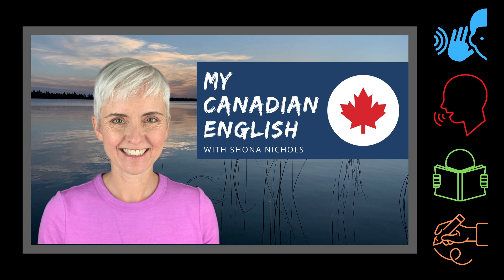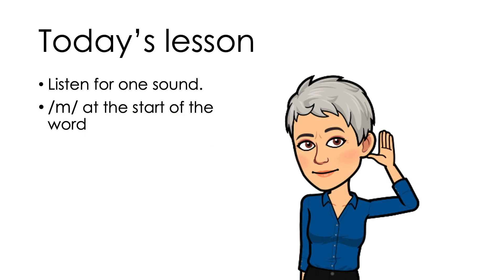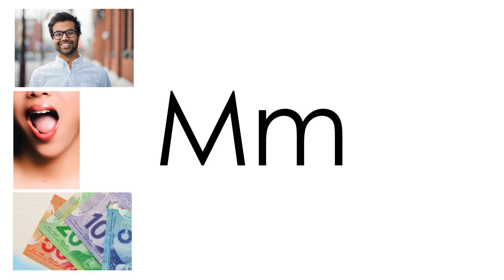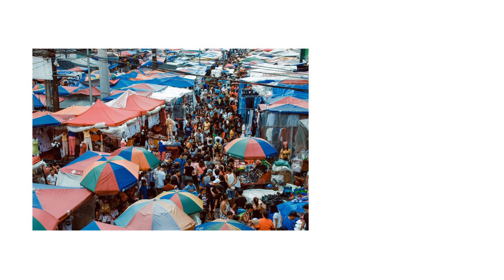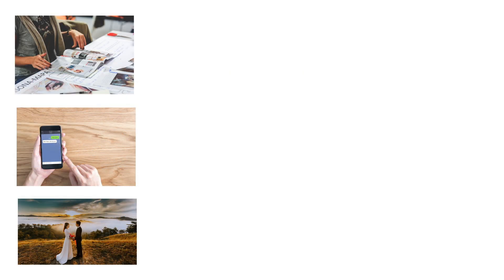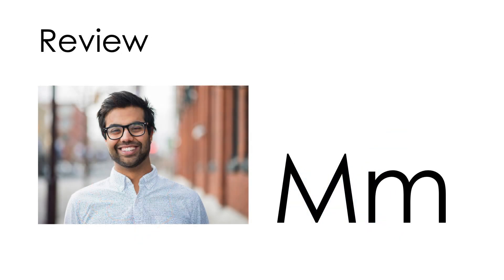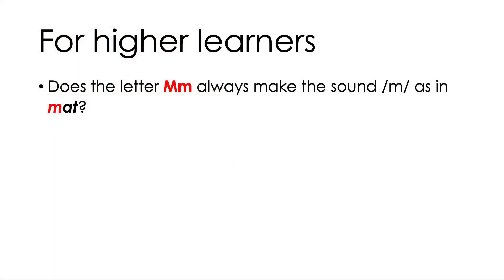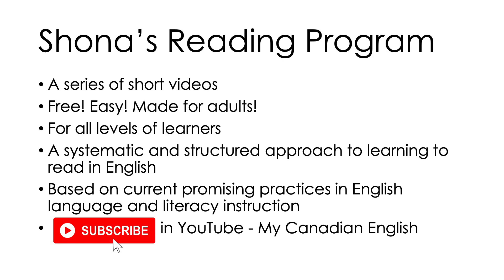Reading program | Lesson 3 | Mm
A READING program for ADULT ENGLISH LANGUAGE LEARNERS * A regular series of short videos * Free! Easy! Made for adults! * For all levels of learners * A systematic and structured approach to learning to read in English * Based on current promising practices in English language and literacy instruction * Can be used by learners on their own or in the context of a formal language class, like LINC or ESL *